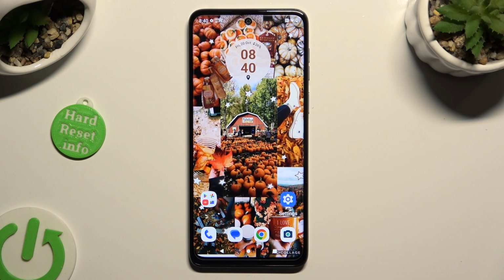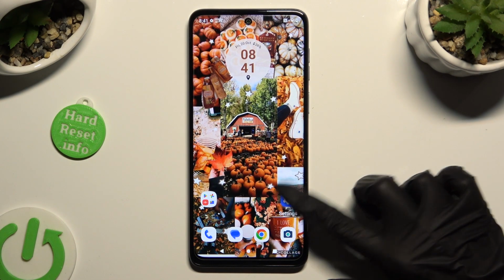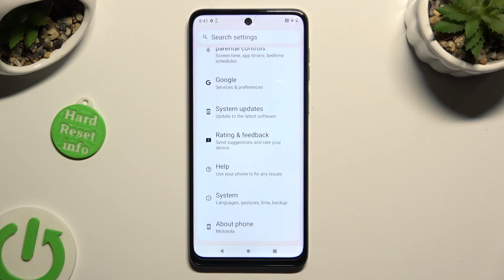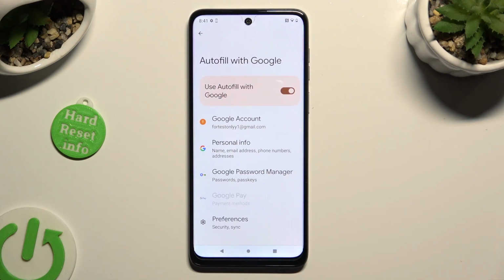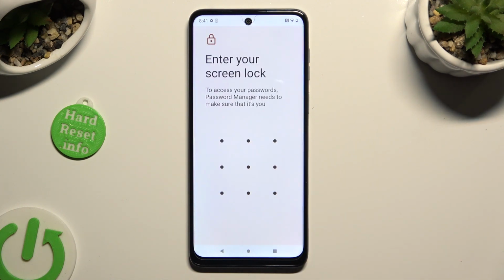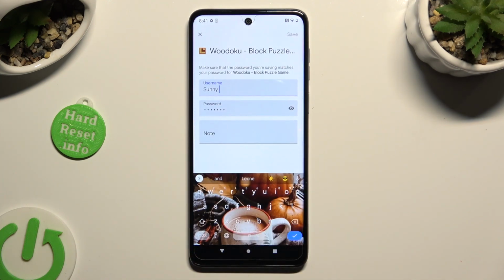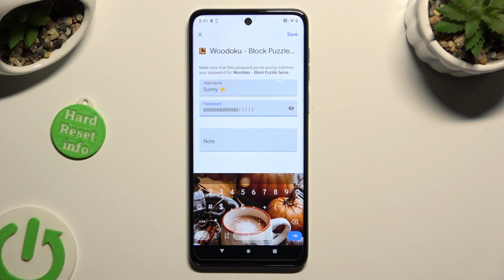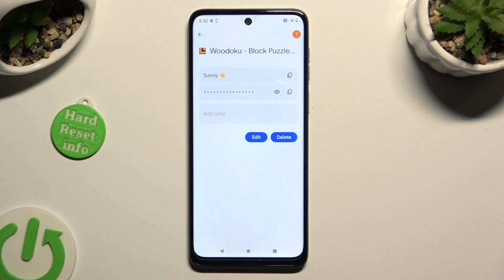How To Edit Saved Google Passwords Autofill In Motorola G54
Enhance your password management on the Motorola G54 by learning how to edit saved Google passwords in Autofill. In this tutorial, we guide you through the steps to update and customize your saved passwords, ensuring secure and convenient access to your accounts. Watch now to discover how to maintain control over your saved passwords on your Motorola G54.

How do I edit saved Google passwords in Autofill on my Motorola G54?
Where can I find the settings to edit saved passwords within the device interface?
Why would I want to edit saved passwords on the Motorola G54?
Can I edit passwords for different websites or apps using Google Autofill?
What should I do if the option to edit saved passwords is not visible or accessible?